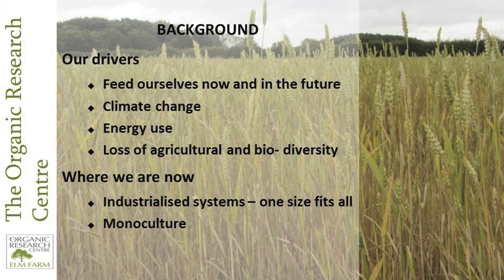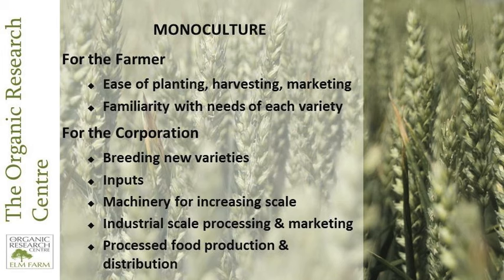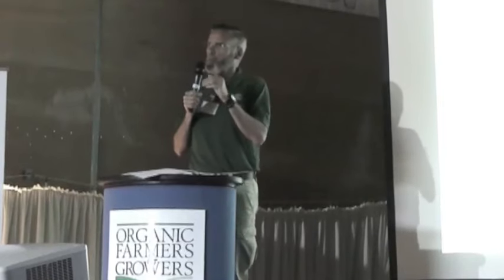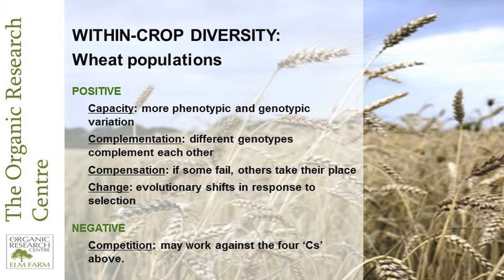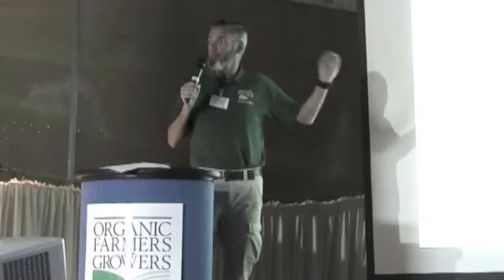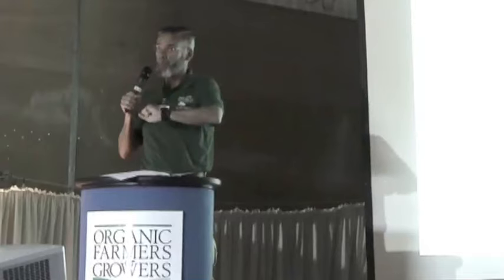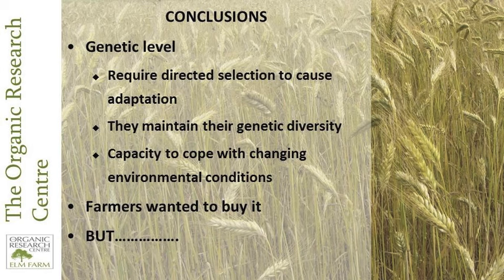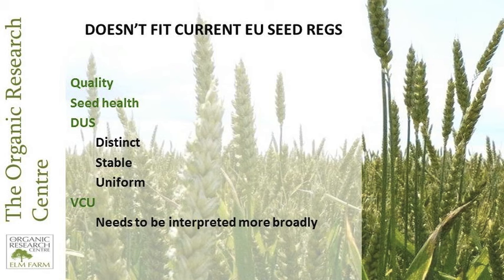Launch of ORC Wakelyns Population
This video is from National Organic Combinable Crops (NOCC15) at Shimpling Park Farms 7th July 2015, when ORC launched its new wheat 'variety' ORC Wakelyns Population.
The Organic Research Centre has pioneered an evolutionary breeding programme to produce a hugely diverse population of wheat suited to organic and low-input farming systems. This year, for the first time, ORC is marketing it as ORC Wakelyns Population.